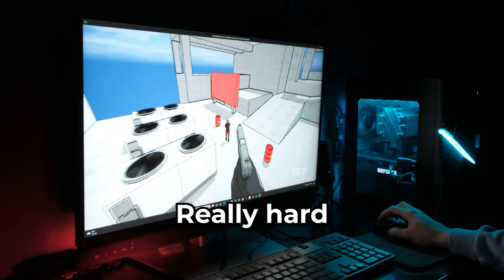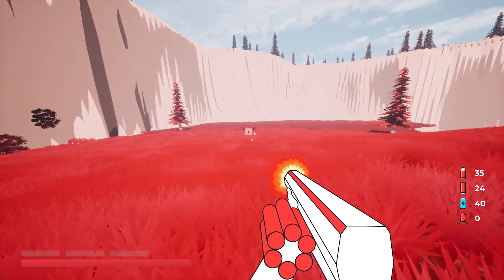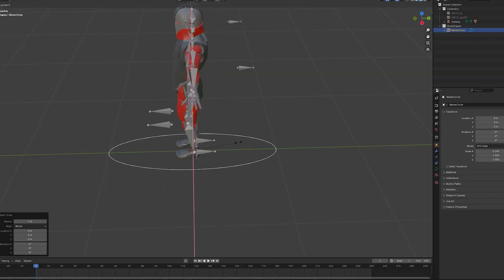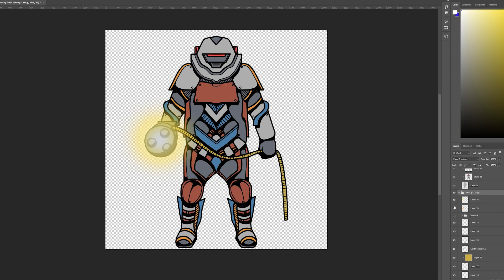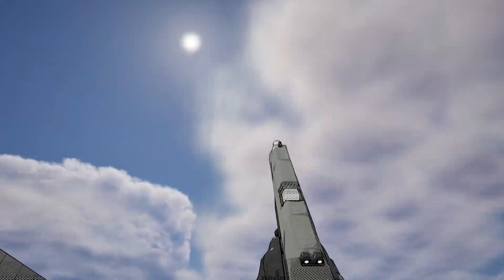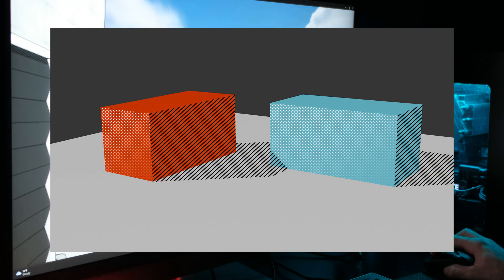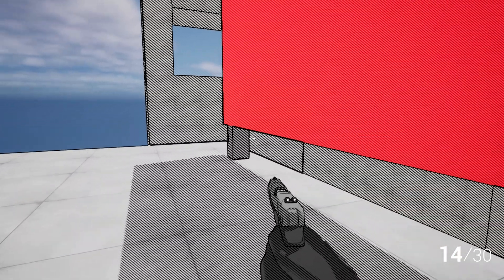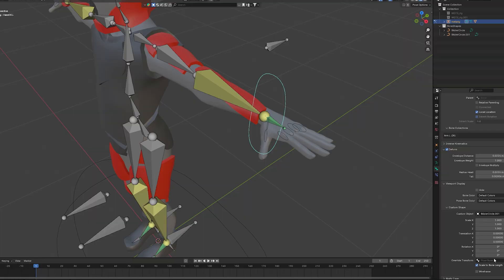Making My First 3D Game - Devlog 1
I've never made a fully 3D game before but I'm going to try! Also, what's your opinion on the cinematic B-Roll?

Here's a link to the video mentioned by "Enrique Ventura"